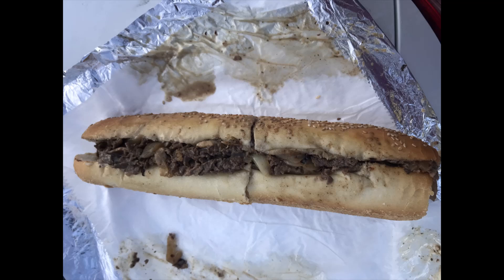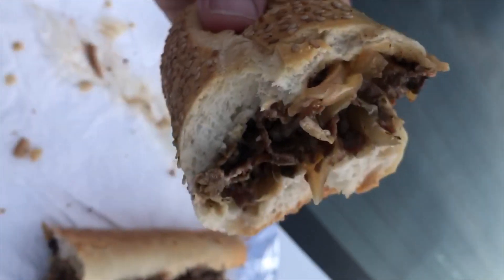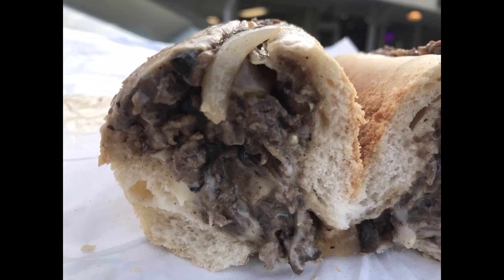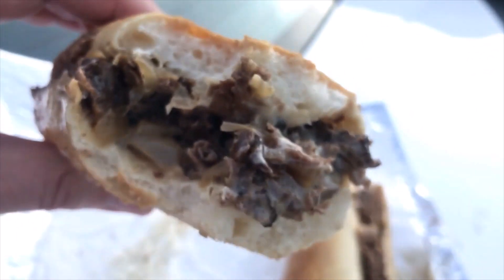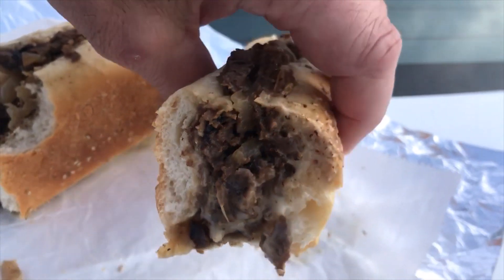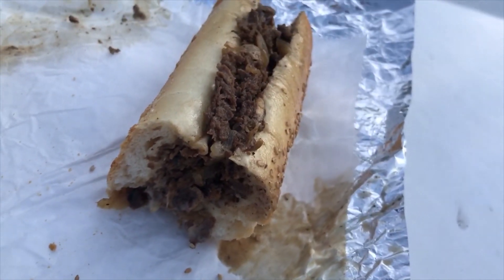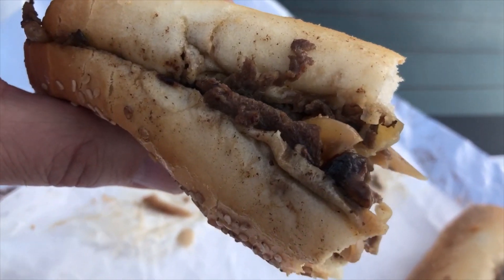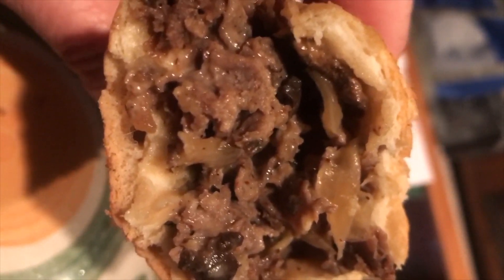Is the best Philadelphia Cheesesteak at Poseidon Pizza? 85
Philadelphia Cheesesteak Adventure at Poseidon Pizza, 186 S New Middletown Rd, Media, PA.  cheesesteak scored - 85.

Different cheesesteak #1097 in the last five years.  This cheesesteak needed to be better.  Amigo Dan and I got the pizza on a 2nd trip and liked it.  50 cents for fried onions.  I’ve having a very tough time with places charging for fried onions on a cheesesteak.  The fried onions were plentiful and did add a lot of flavor.  The meat and cheese was very good.  I wish there was more meat.  This cheesesteak needed a better roll.  The roll ate very bready.  Bonus next air fryer video.  Spoiler alert, the microwave and air fryer really helped the roll.

2023 March Cheesesteak Madness Judge’s Champion is Tony’s of West Reading.  Leo’s Steak Shop is the People’s Champion.  All the videos are on YouTube channel, Philadelphia Cheesesteak Adventure.

1,050+ videos of my cheesesteak adventure are on my YouTube channel; Philadelphia Cheesesteak Adventure.